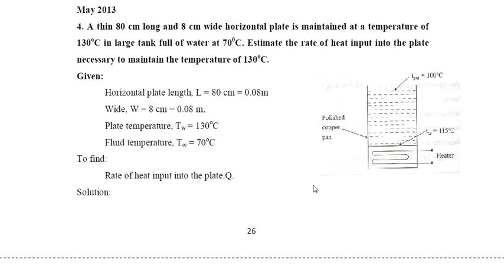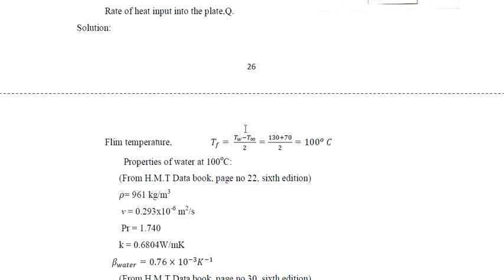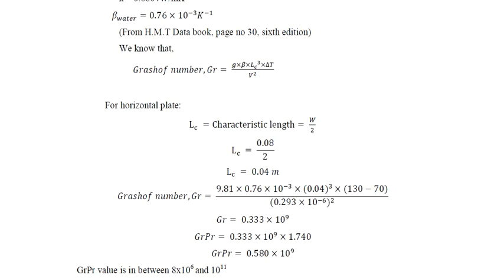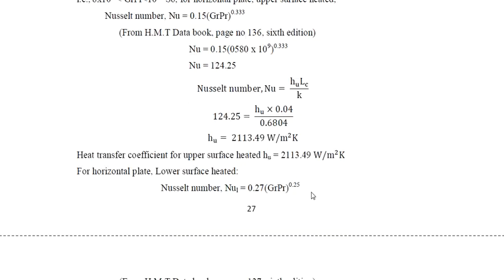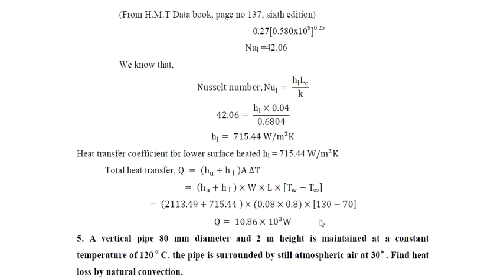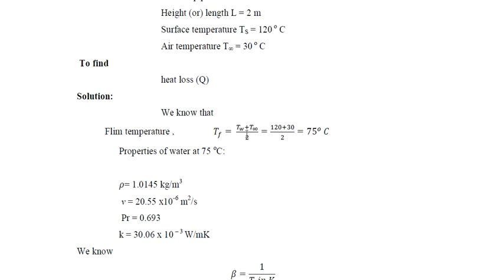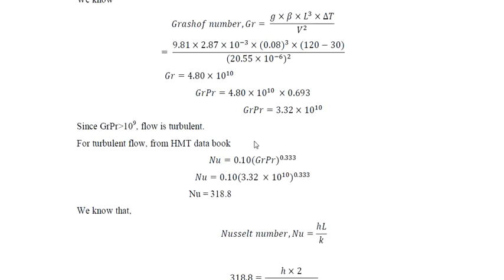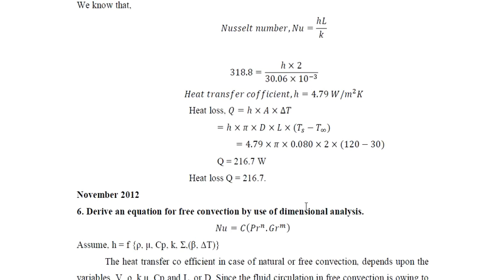Free convection heat transfer problems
Free convection heat transfer problems. Solved problems on Free convection heat transfer are explained.